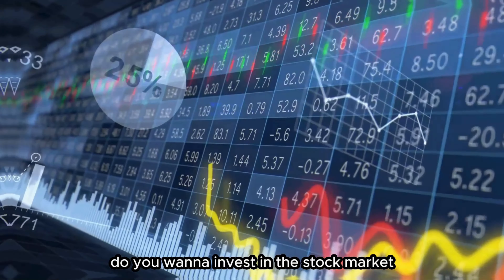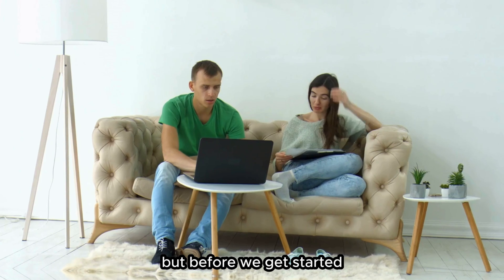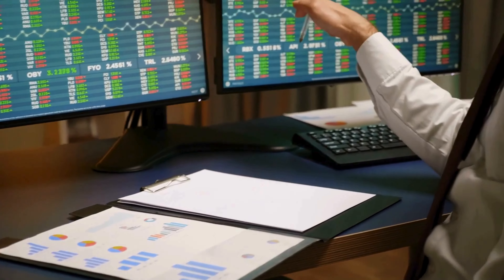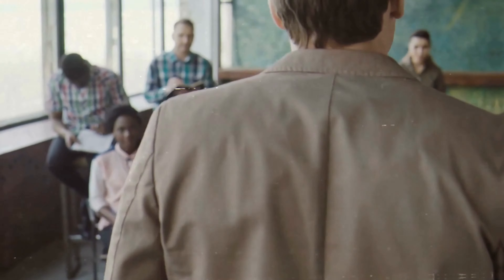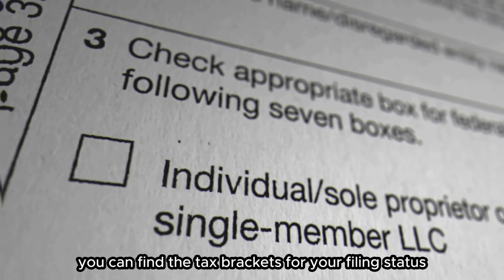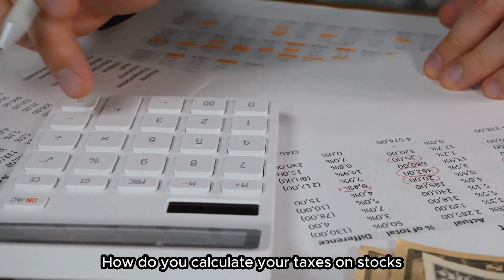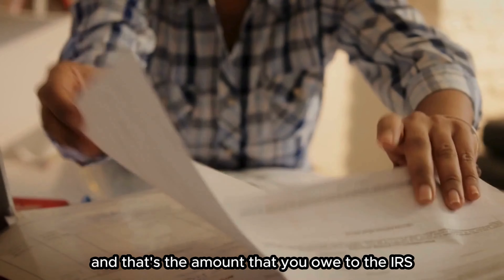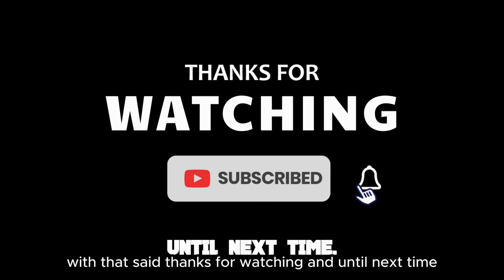Secrets to Save Money: Beginner's Stock Market Tax Guide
In this video, we delve into the basics of taxes on stocks for beginners. We cover everything from income tax and capital gains tax to the factors that affect your tax rate such as your income level, holding period, and the type of stock. We also provide a step-by-step guide on how to calculate your taxes on stocks. This video is perfect for those who are new to investing in the stock market and want to understand the tax implications. We also share tips on how to reduce your tax bill and keep more of your hard-earned money. Enjoy the video and happy investing!